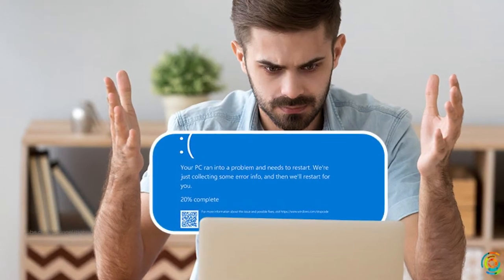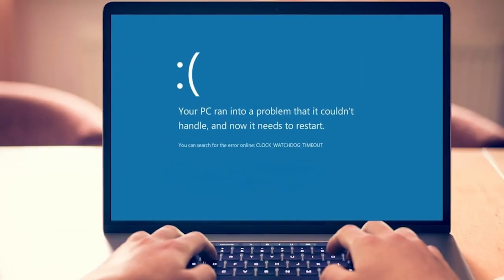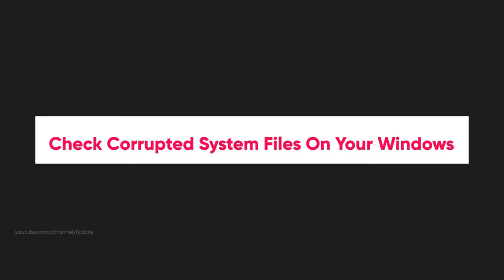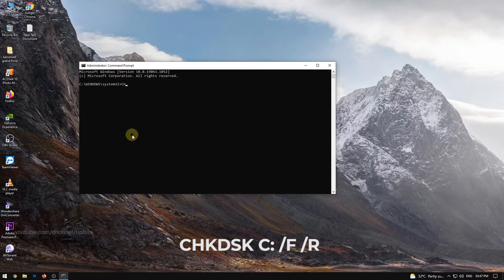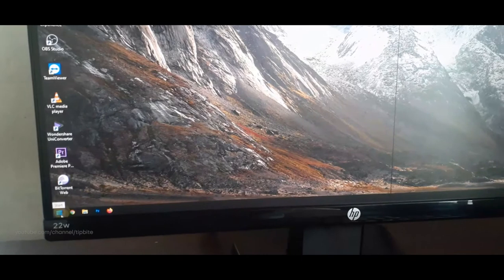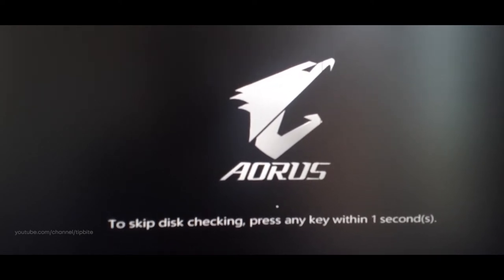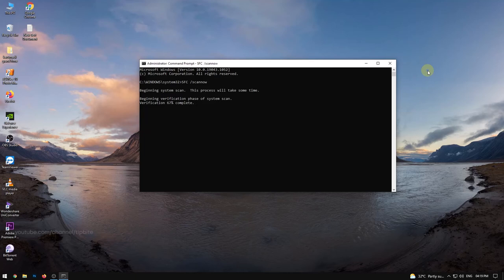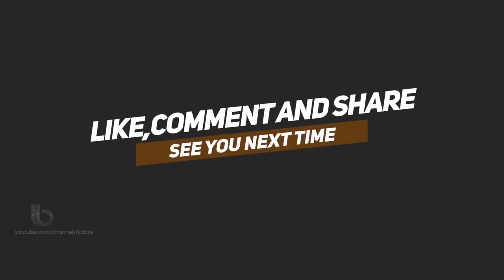DPC Watchdog Violation | How To Fix this Error In Windows? (2 easy steps)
How To Fix DPC Watchdog Violation Error?
A step-by-step and useful guide to fix DPC Watchdog Violation (error code: DPC_Watchdog_Violation) error on your Windows desktop or laptop.
If you are using a Windows computer, especially Windows 8 / 8.1 and Windows 10, you may know about the DPC Watchdog Violation error as it has been becoming one of the most common errors on the Windows platform.

If this error is occurring on your Windows computer, you are not alone because I have received many reports from users who faced this issue before. So what the DPC Watchdog Violation error is and how to fix this annoying problem?

What Is DPC Watchdog Violation Error?
DPC Watchdog Violation (error code: DPC_Watchdog_Violation) is a common issue in the Windows operating system. It's occurred due to some specific reasons, like unsupported SSD firmware, old SSD driver version, hardware incompatibility issues, or system files are corrupted.
By that, if you are using an SSD on your Windows computer, the first thing you need to check is the firmware version of the SSD and make sure it’s up to date.
Also, to eliminate incompatible hardware issues, remove any hardware from your computer that you think are the problems, especially any new hardware that you have recently plugged in the computer, and then later, this error appears.

How To Fix DPC Watchdog Violation?
As I mentioned above, I have received many reports from users who faced this issue before. I have suggested a few ways to the readers to fix the same problem, and it’s very helpful.
So, I have made this video with useful methods that may work for you to fix the DPC Watchdog Violation error on your Windows computer.

0:00 Intro
0:42 First Method
03:09 Second Method

1.Check Corrupted System Files On Your Windows.
Corrupted system files are one of many reasons that lead to this Blue Screen error. In order to fix the DPC_Watchdog_Violation error on your Windows computer, you should check and verify Windows system files to make sure they are not corrupted. If there were any problems with those files, the process will fix them automatically.

2.Scan And Fix System Files
Sometimes, scanning and fixing Windows system files will help to fix the DPC Watchdog Violation error on your computer. It will automatically scan and fix errors in your Windows system.
You could also repair your Windows computer with the bootable DVD / USB drive that contains Windows. ISO image file.
we are publishing useful software tutorials for you through this channel. Mostly updates in the field of Photoshop and video editing. Also, let us know your comments and suggestions.